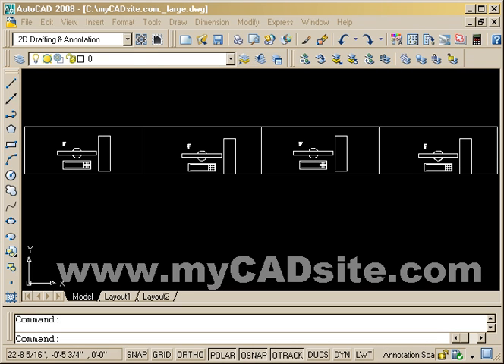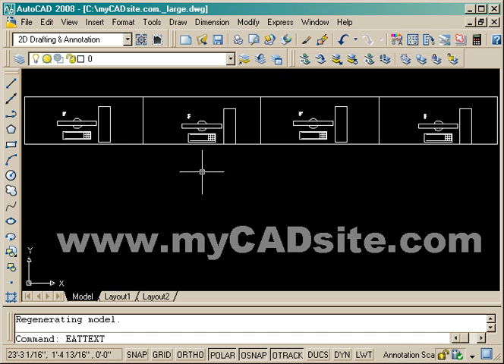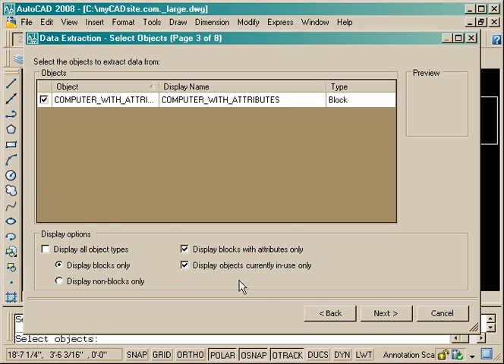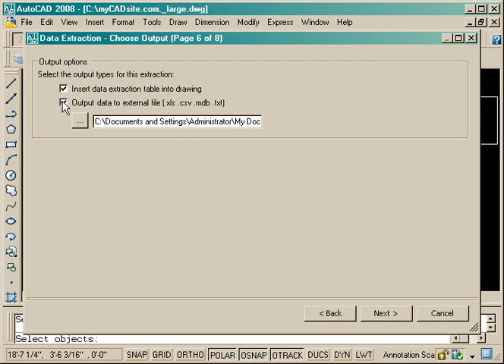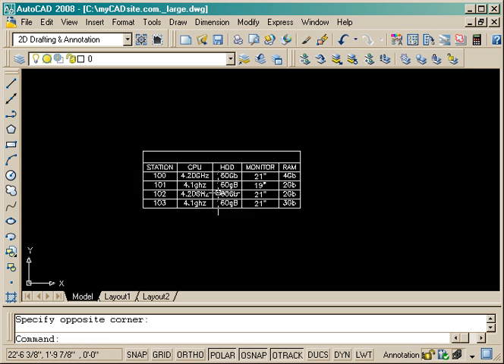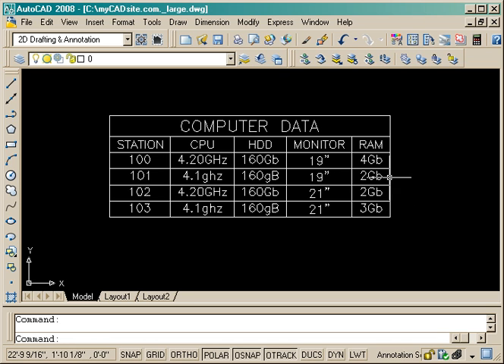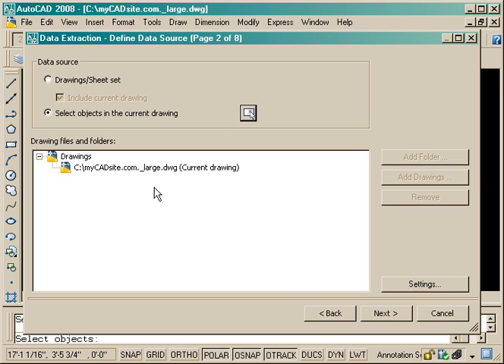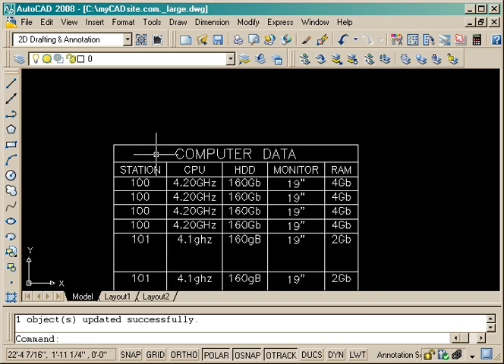AutoCAD Tutorial - Data Extraction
for more videos and tutorials. This tutorial shows you how to extract data from AutoCAD using Attributes.  Refer to the Part 1 video if you are not familiar with Attributes.  This video is produced by myCADsite.com, which offers free tutorials.